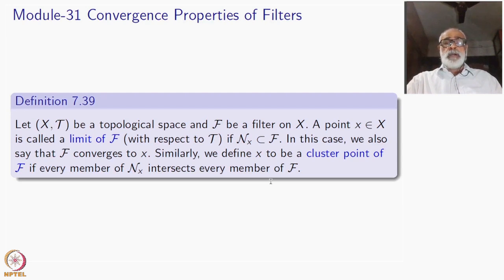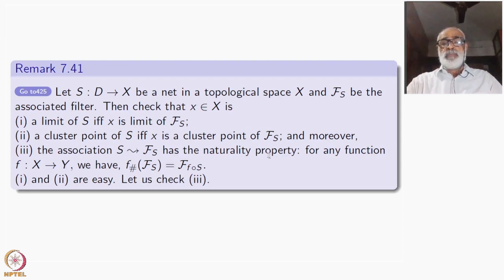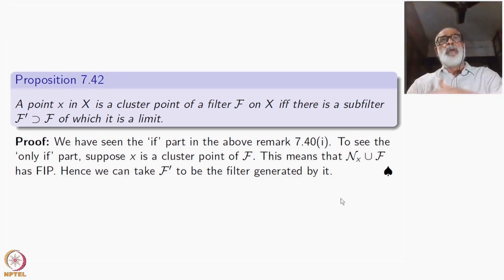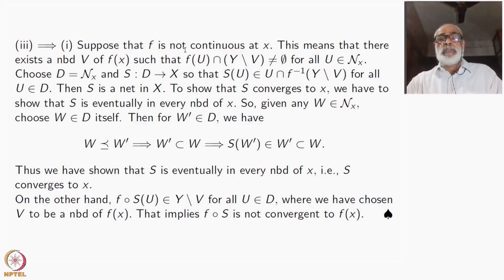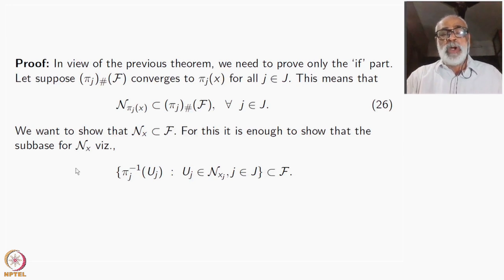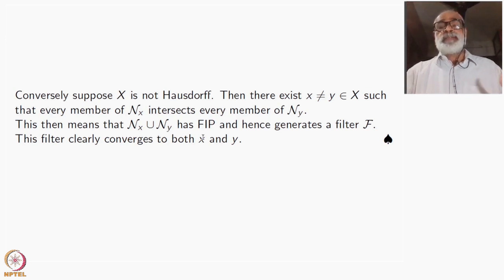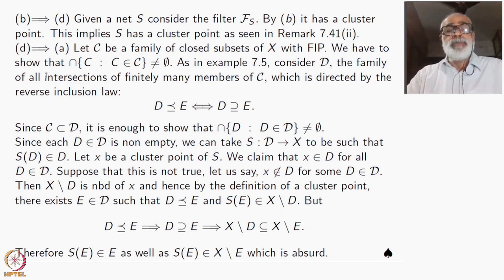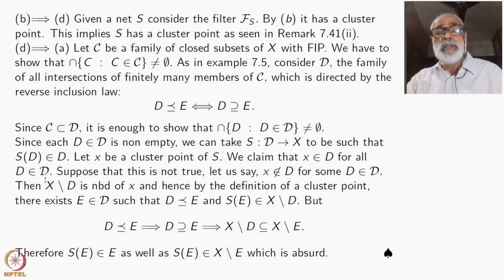Week 6 - Lecture 31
Lecture 31 : Convergence Properties of Filters